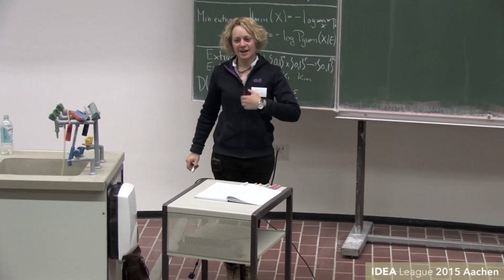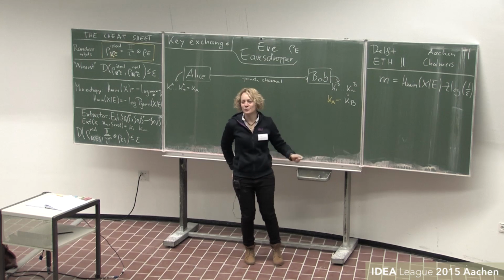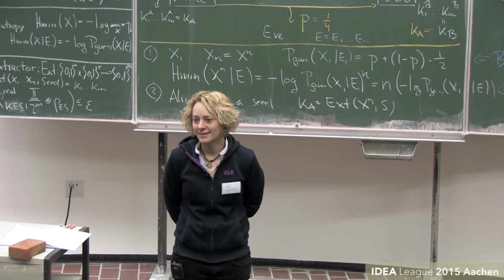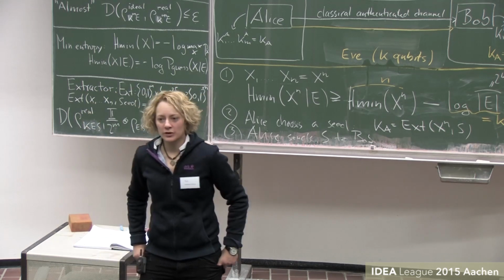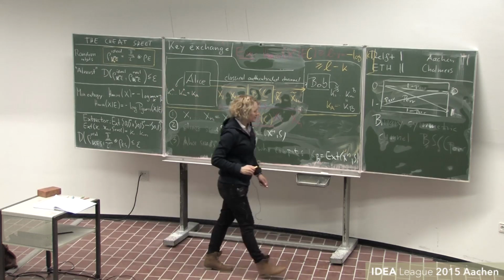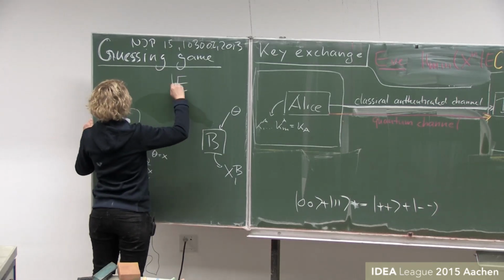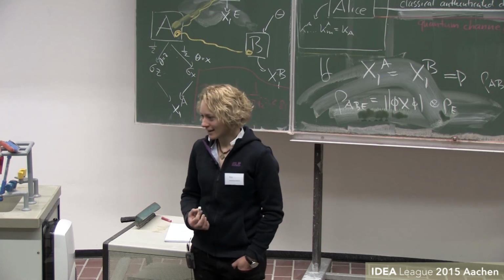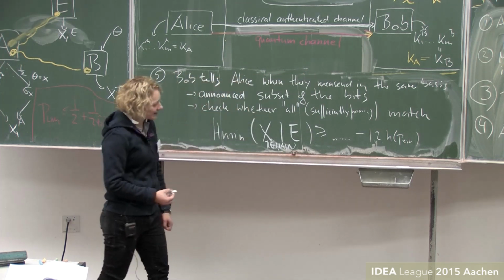Stephanie Wehner | TU Delft / Lecture2: Entropies, randomness and cryptography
Wednesday, 25 Feb. 2015
IDEA League Quantum Information Processing School at RWTH Aachen University